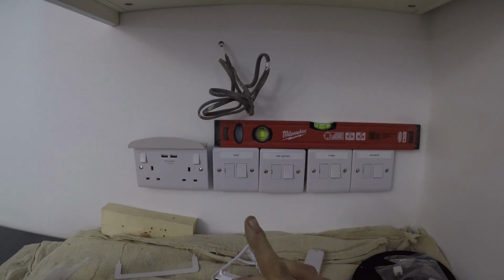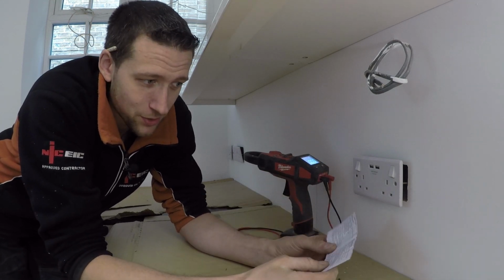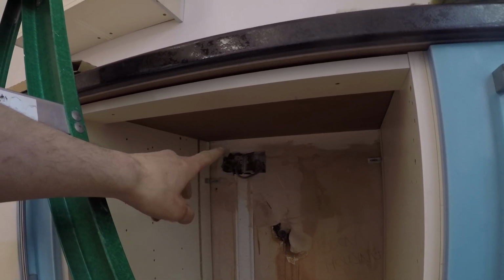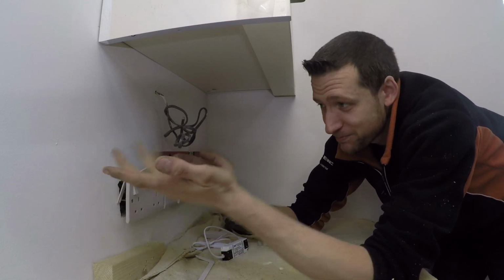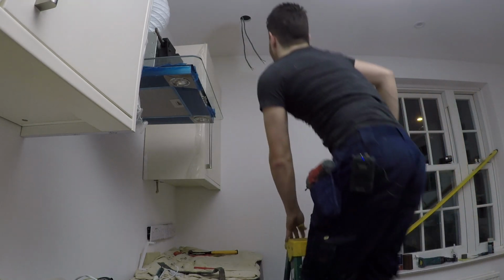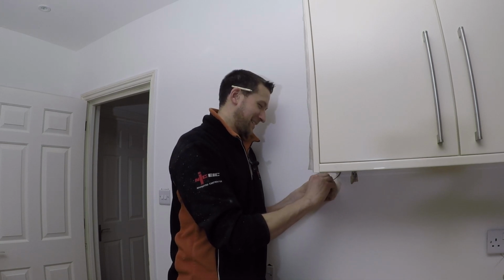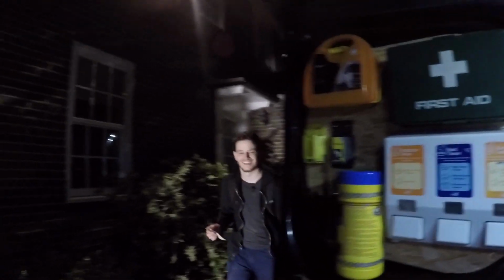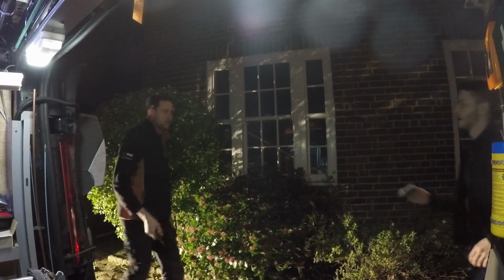Kitchen Rewire 2nd Fix - An Electricians Day in London | Thomas Nagy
Carrying out the 2nd fix on the kitchen rewire which had the fridge fire. Watch the first part of this kitchen rewire

Thomas Nagy